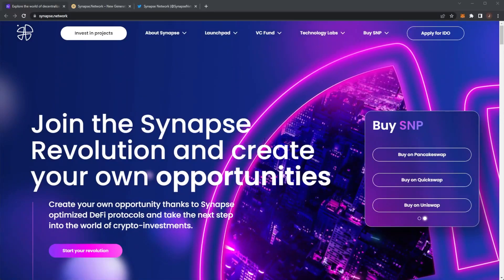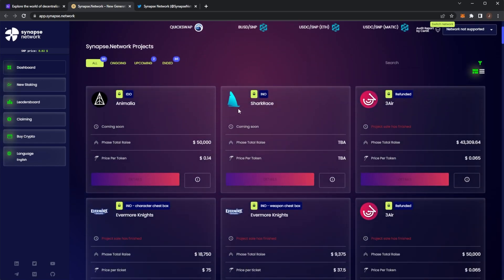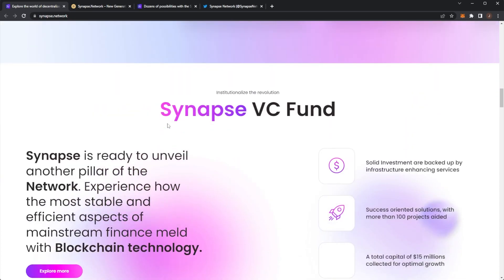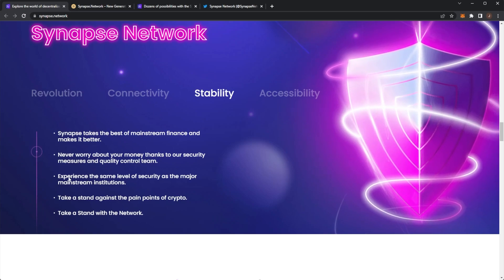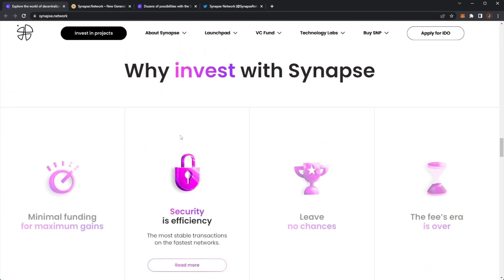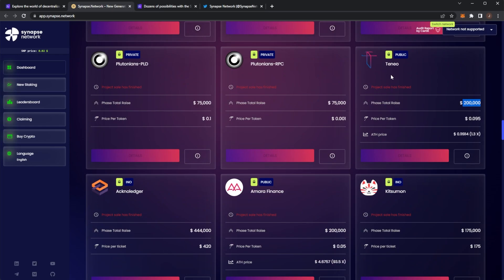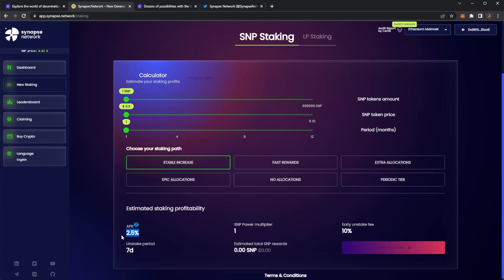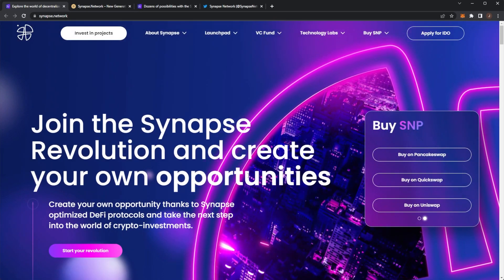Synapse - Take the next step into the world of crypto-investments! CryptoAdvance